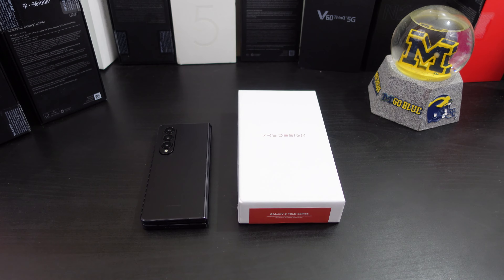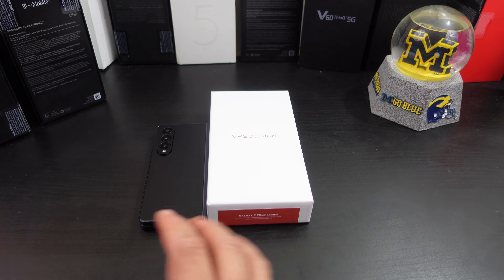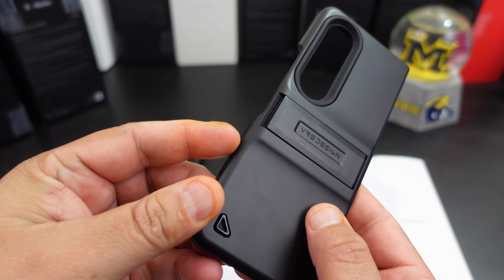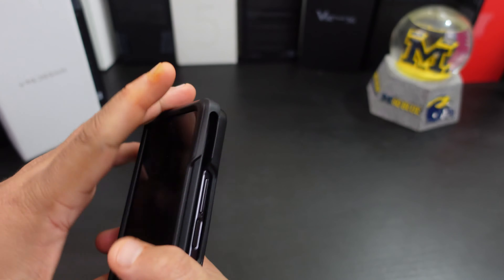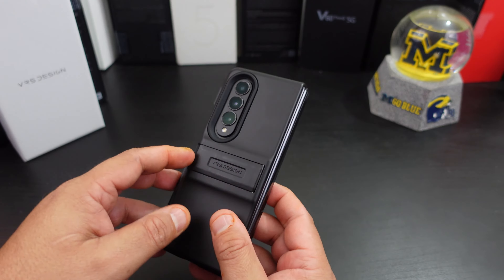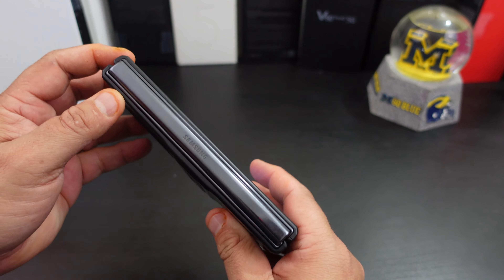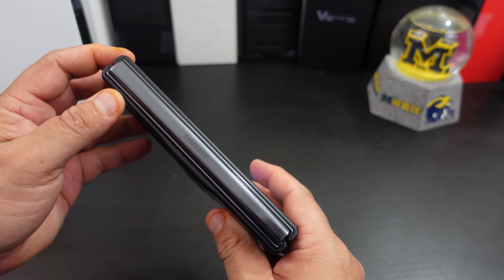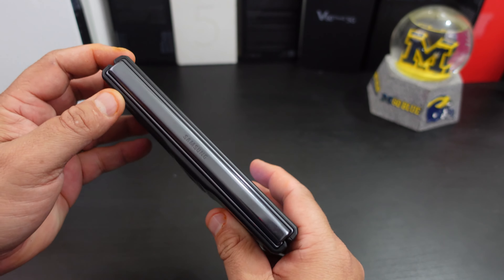VRS Design QuickStand Modern Pro With S-Pen Holder Galaxy Z Fold 4 Case Review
In this video I review the VRS Design QuickStand for the Samsung Galaxy Z Fold 4. This case comes with a pen holder and kickstand.

Purchase Link
Z Fold 4 (Amazon)

Quick Stand Modern Pro
S pen Holder] Maximize your creativity with the newest S Pen holder case. (S Pen is not included)
[Quality First] Built from the highest quality material.
[Multi-functional kickstand] Easy set-up kickstand allows multiple viewing angles conveniently suits all needs
[Innovative Hinge Protection] First of its kind with Semi auto sliding tech.
[Compatibility] Compatible with Samsung Galaxy Z Fold 4 (2022)